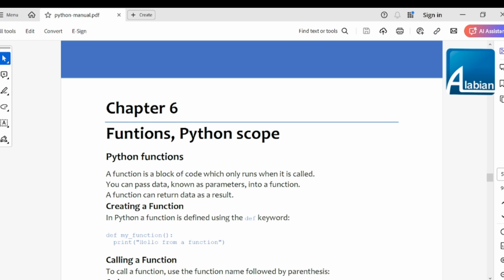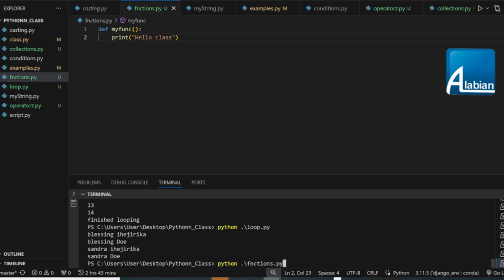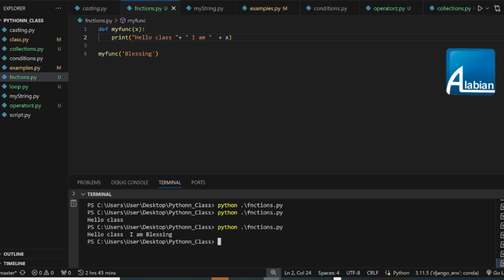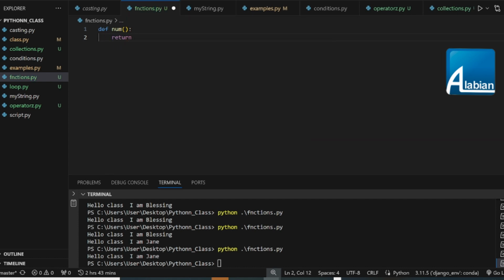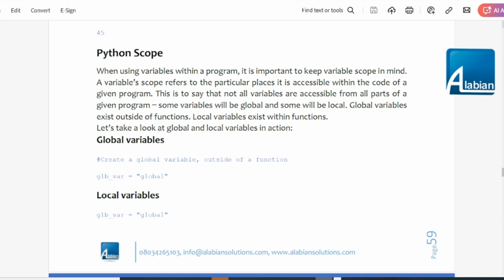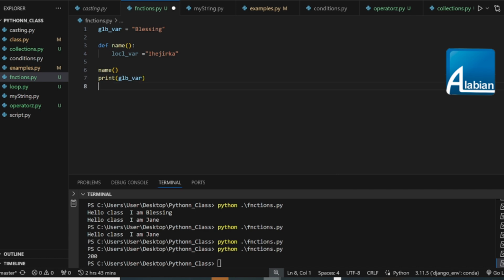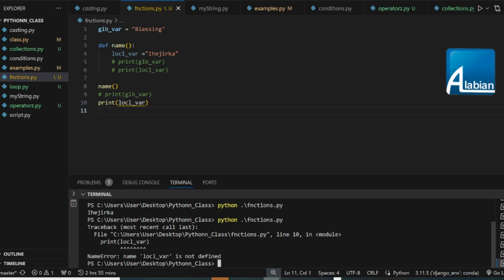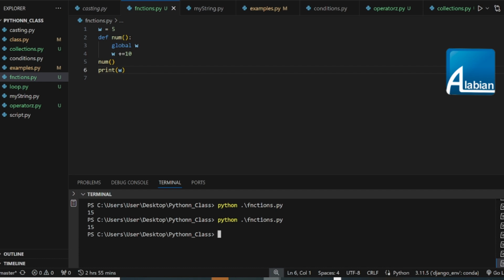10 Functions and Python Scope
This tutorial is designed to guide you through the essentials of Python, one of the most versatile and widely-used programming languages today. Whether you're a complete beginner or looking to refine your coding skills, this tutorial offers clear, step-by-step instructions to help you grasp the fundamentals and beyond.